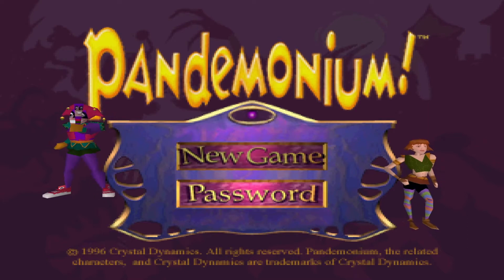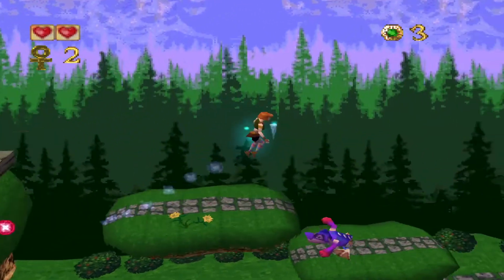Pandamonium (1996) - past blasts retroreviews